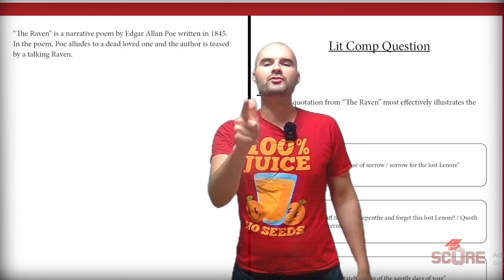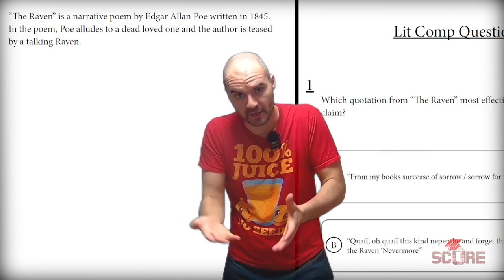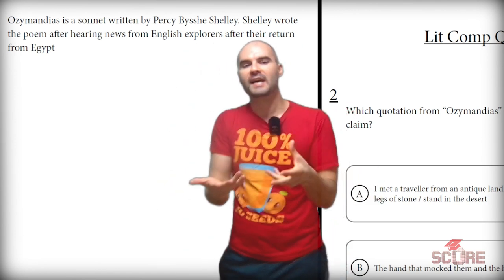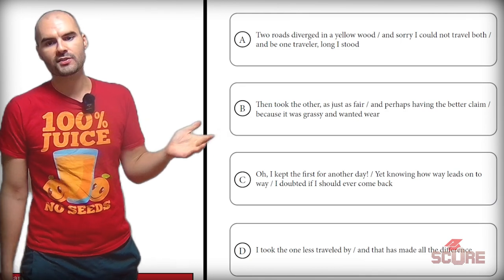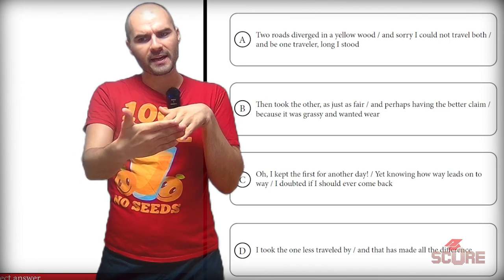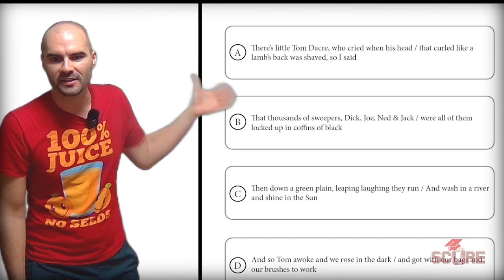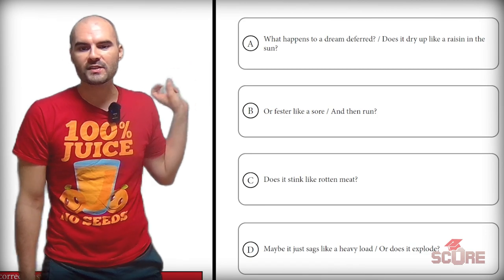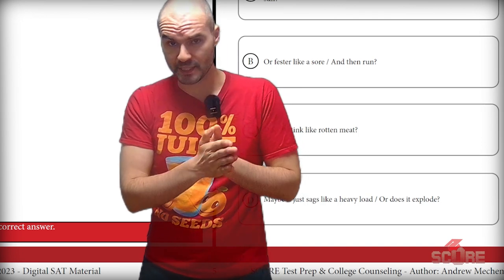5 Poetry Questions in 5 Minutes | Digital SAT Poetry Strategy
Choose the perfect poetry lines every time with this simple Digital SAT poetry strategy. You can follow along with the Lit Comp Questions Set 5 file in our folder here:

00:00 Question 1
1:11 Question 2
1:53 Question 3
3:15 Question 4
3:58 Question 5
5:01 Recap